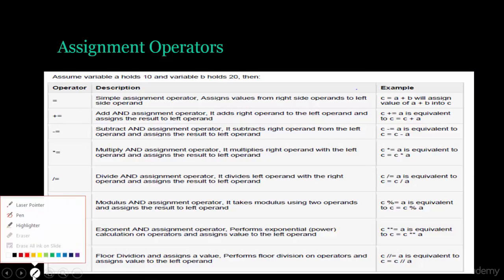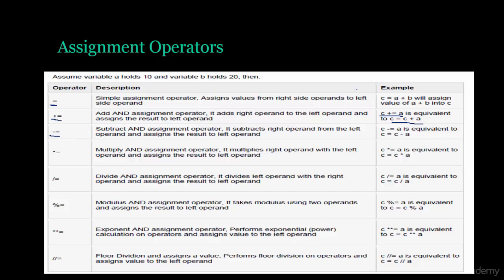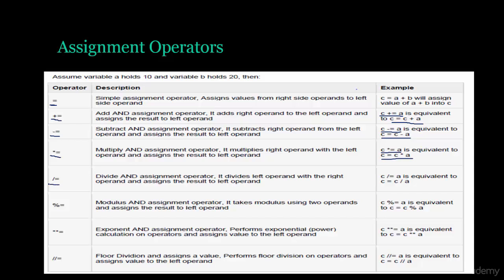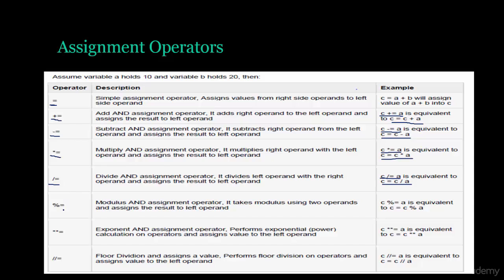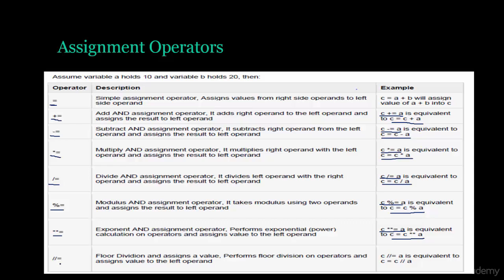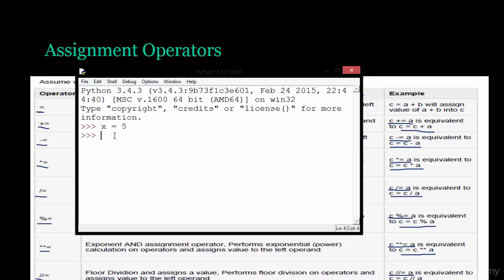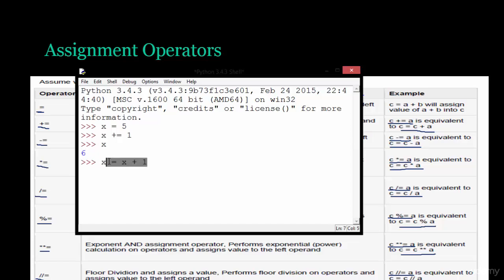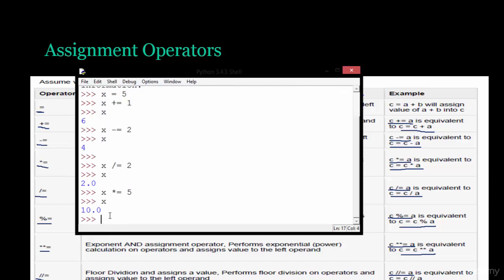Python Assignment Operators Using Python